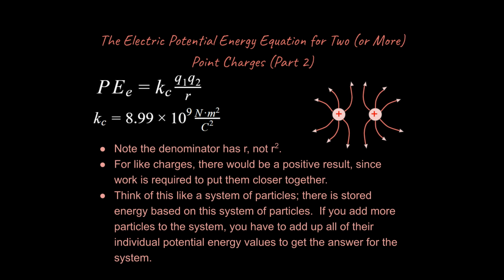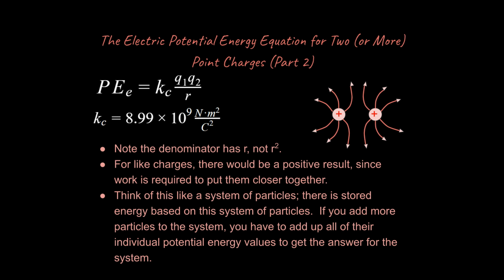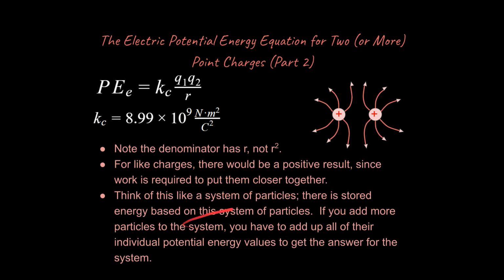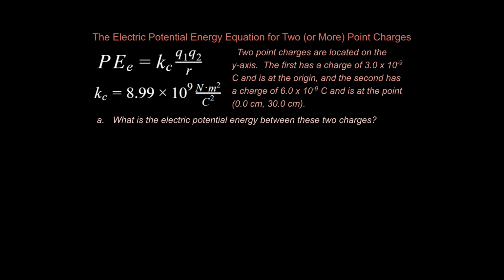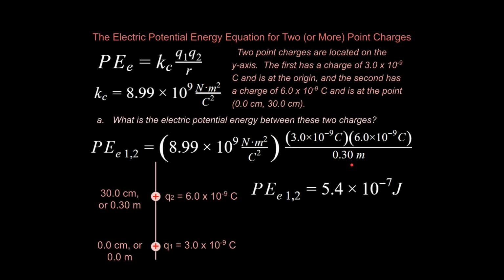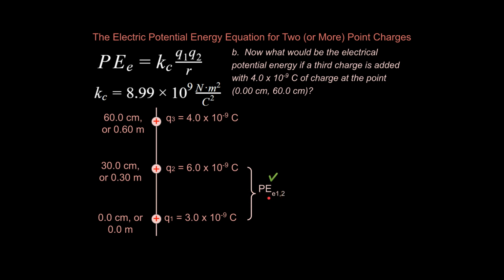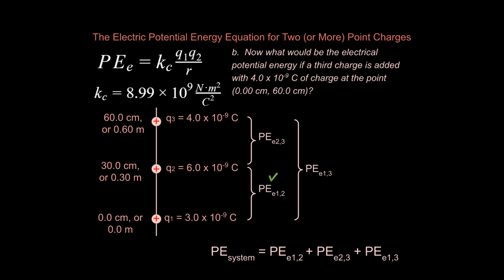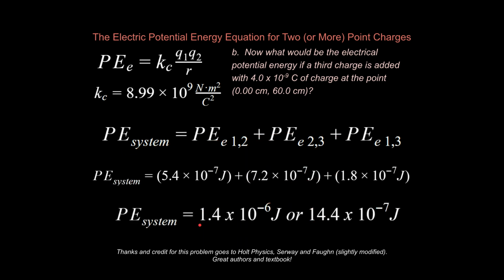How to Do Electric Potential Energy (Part 2) Problems with Point Charges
The link for this unit playlist of Electricity for a Physics or a foundation for an AP Physics course is here: